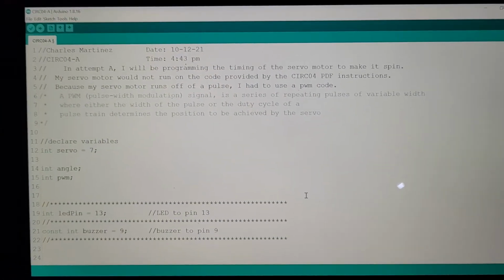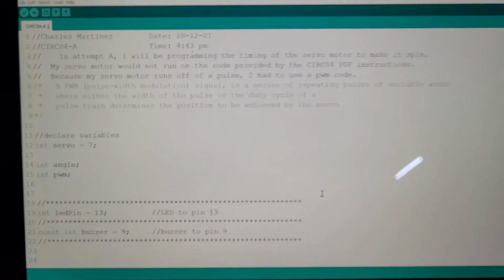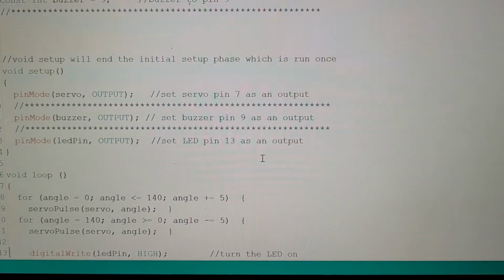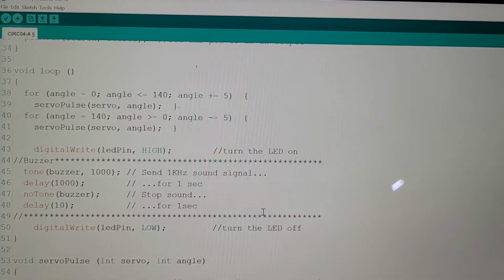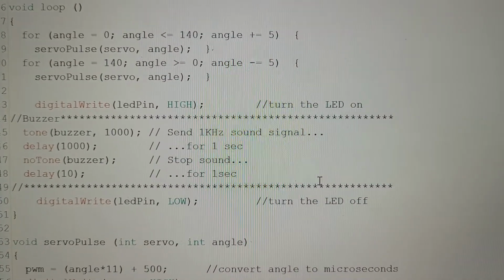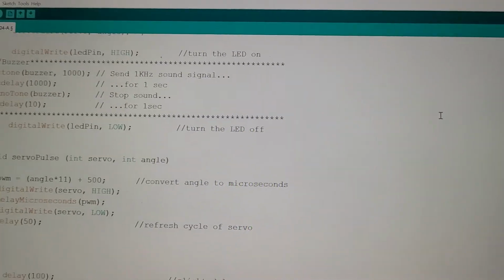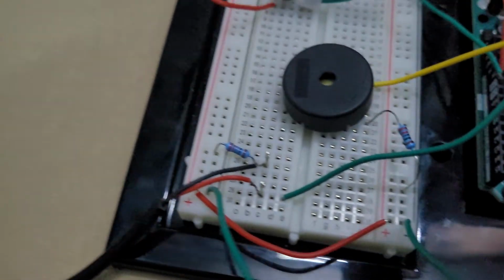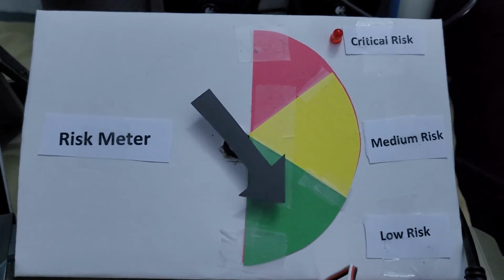A-Attempt 10-16-21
circo04 attempt A